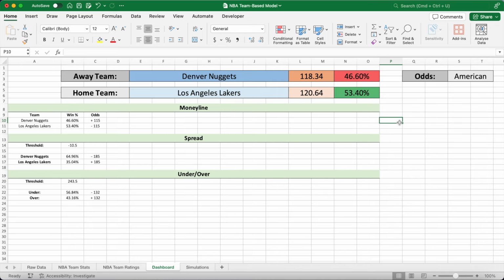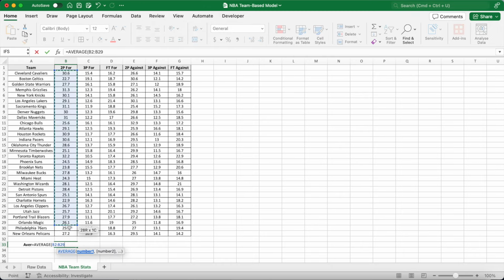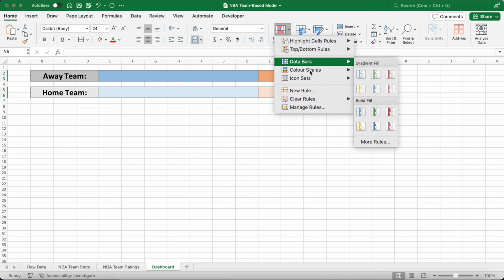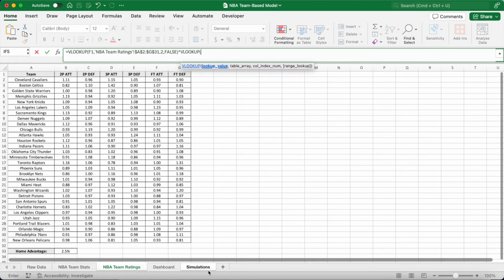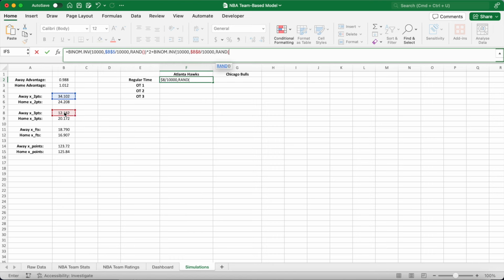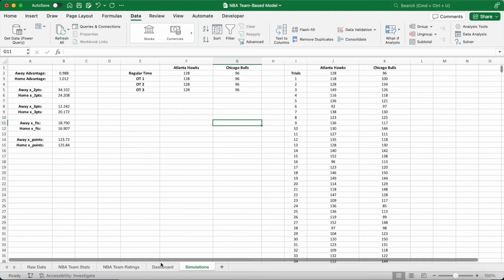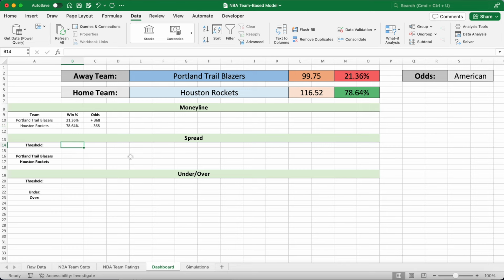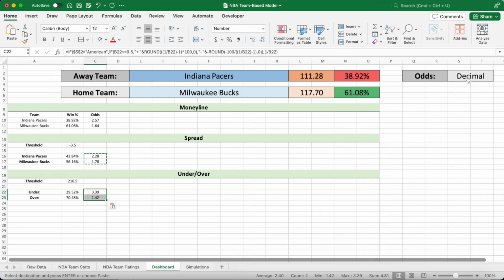ANALYSE Basketball Games for Win %, Over/Under and Spread Betting using EXCEL! | Team-Based Tutorial